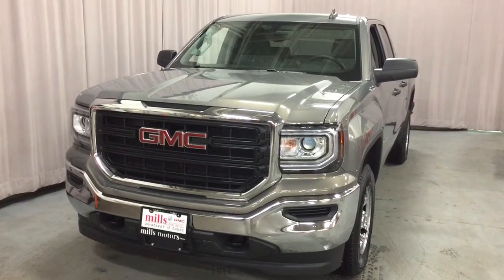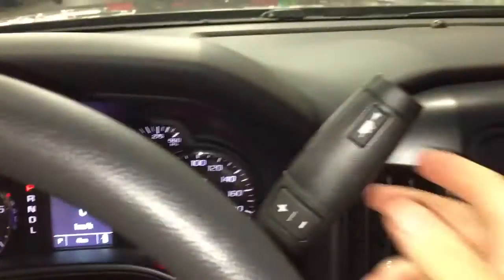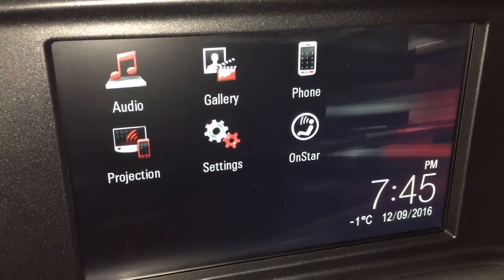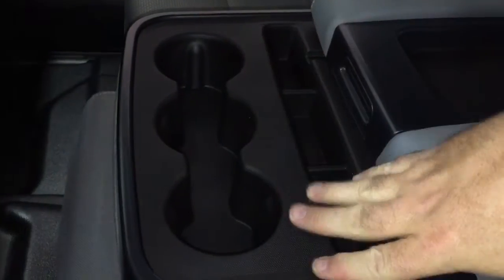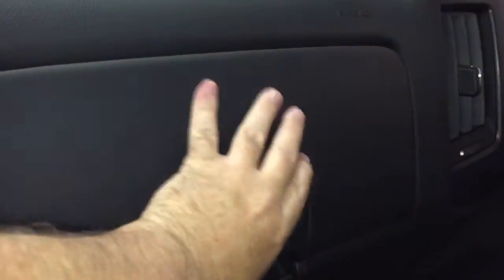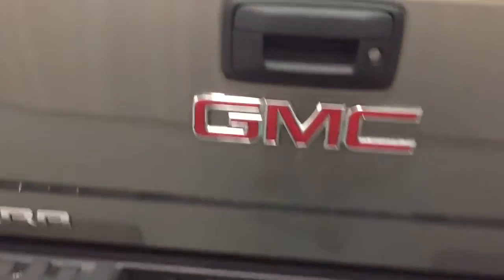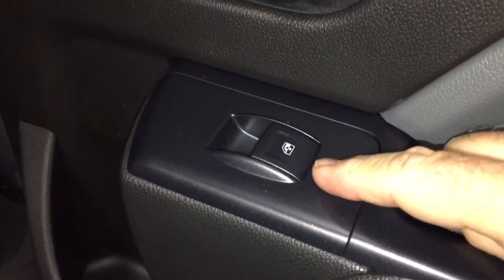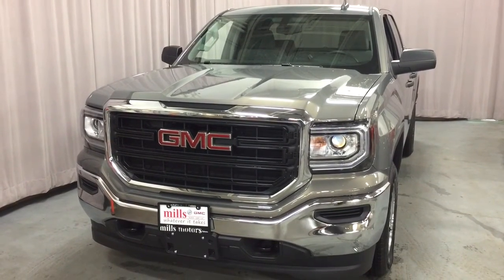2017 GMC Sierra 1500 4WD Double Cab Brown Oshawa ON Stock #170469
This is a 2017 GMC Sierra 1500 4WD Double Cab 143.5&quot; with 6-Speed Automatic transmission Pepperdust Metallic color and Dark Ash seats with Jet Black interior accents interior color.  This video is recorded and uploaded by cDemo Mobile Inspector.

240 Bond Street East
Oshawa Ontario
L1H 7L3